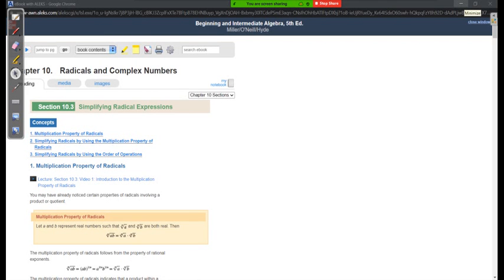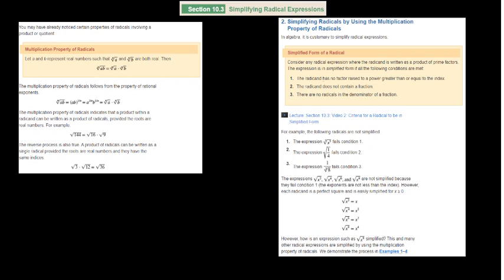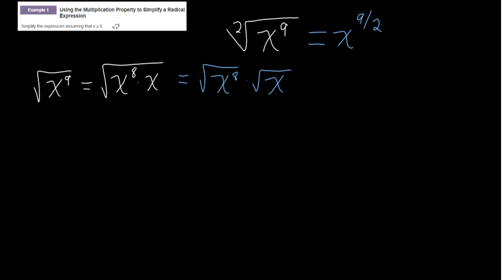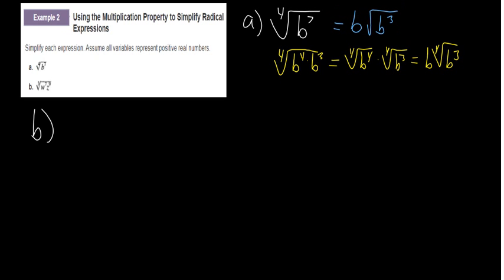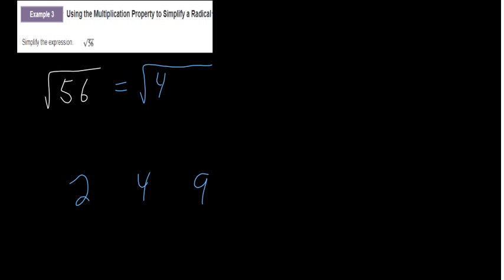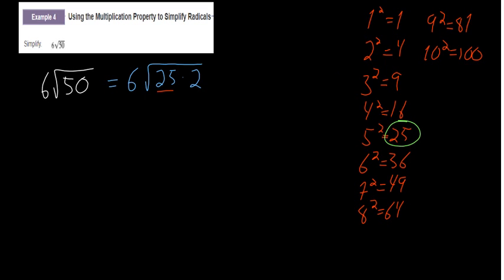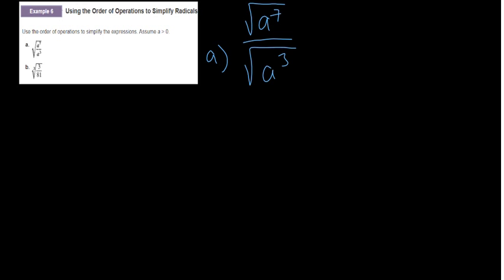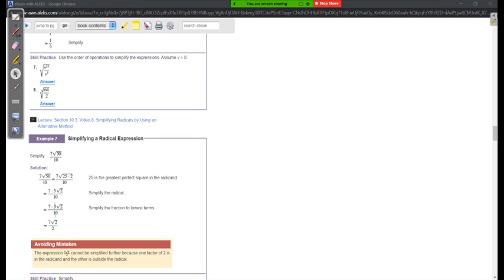Algebra Essentials 10.3: Simplifying Radical Expressions